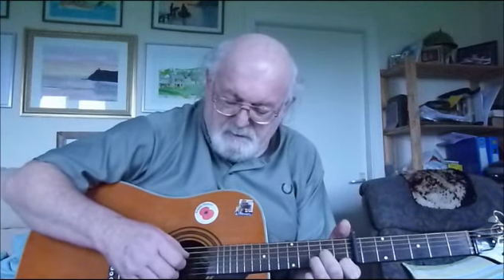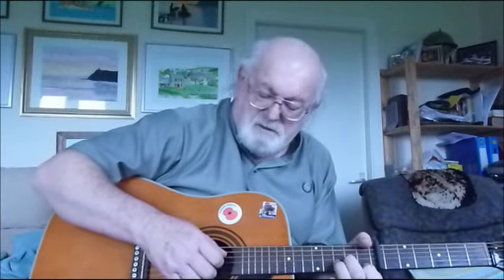Guitar; Scarborough Fair Tutorial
This tutorial is an explanation of how I play my accompaniment to the traditional English song Scarborough Fair and bears no resemblance to Paul Simon's Canticle accompaniment whatsoever.
It should be noted that the capo is at the 7th fret and that the chords indicated are the shapes of chords relative to that position, so while it would appear we are playing in the key of Dm, really the key is Am.
I recommend that you work slowly through the annotations until you feel you can pick up the tempo, stopping the video for each section of annotations until you have them to your satisfaction. Good luck.

If you're looking to improve the way you play the Guitar you NEED to see this!